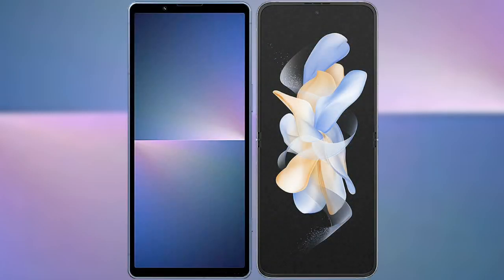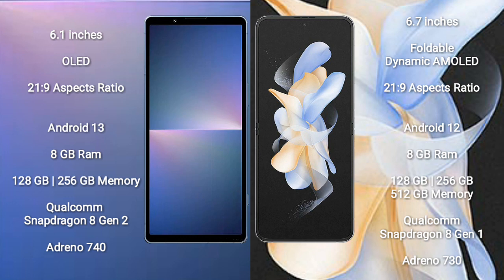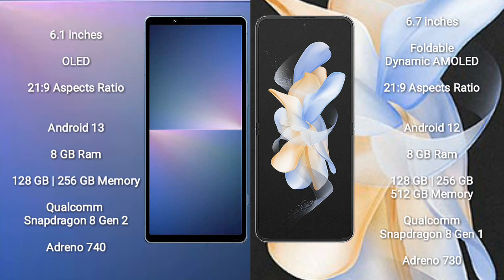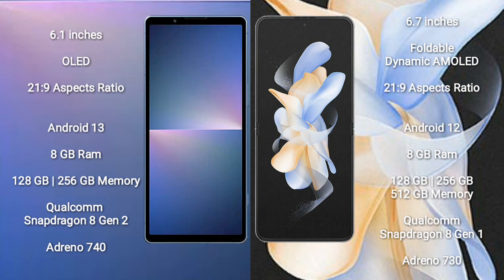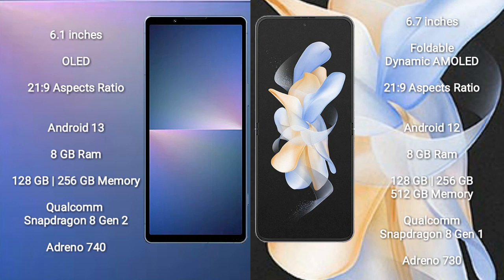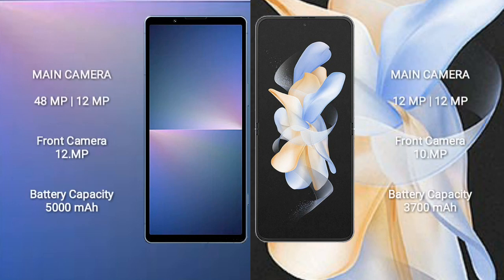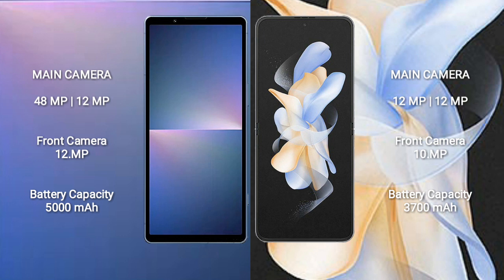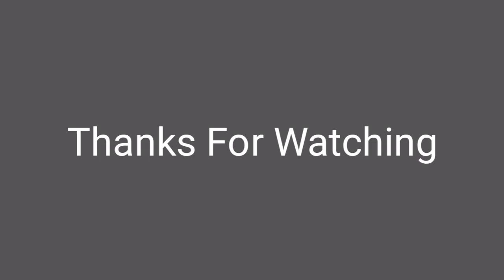Sony Xperia 5 V vs Samsung Galaxy Z Flip 4 Review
sony xperia 5 v vs samsung galaxy z flip 4
xperia 5 v vs galaxy z flip 4